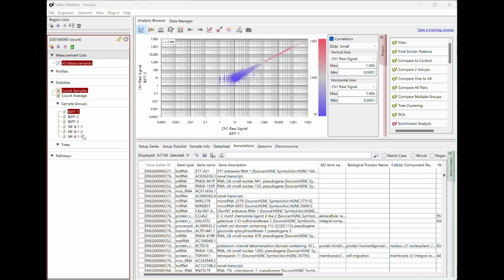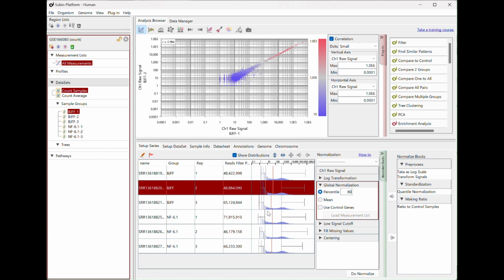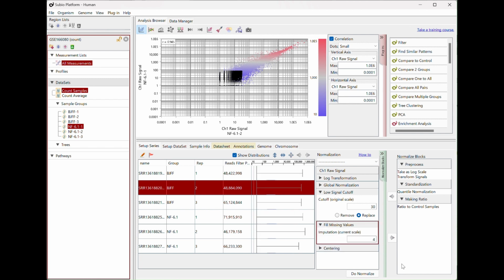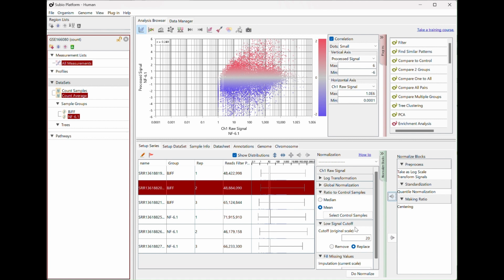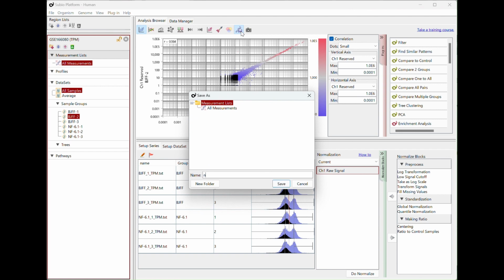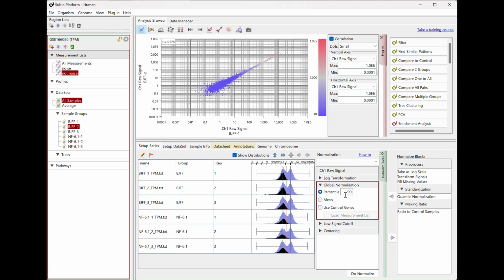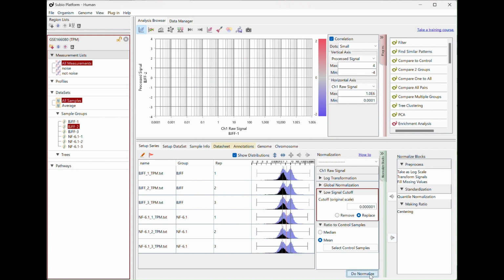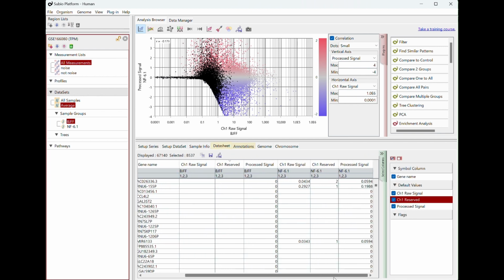Editing the normalization for RNA Seq data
Subio Platform offers the following normalization scenarios. You can pick one as a template and adjust the options to make it fit the characteristics of the data.

- Expression Microarray
- RNA-Seq (Count)
- RNA-Seq (FPKM, TPM, RPKM)
- Methylation Beta Values
- Pre-normalized Log2 Data (Select this if you have pre-normalized log2 ratio data.)
- Nothing  (Select this to clear all blocks.)

Here, we explain the two scenarios for an RNA-Seq count and TPM data set. Please learn how to adjust the options.